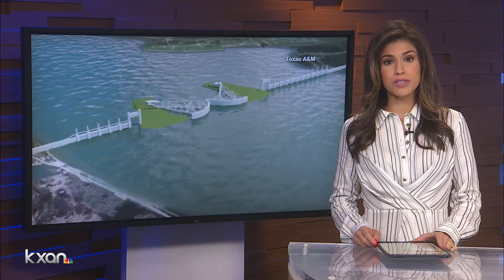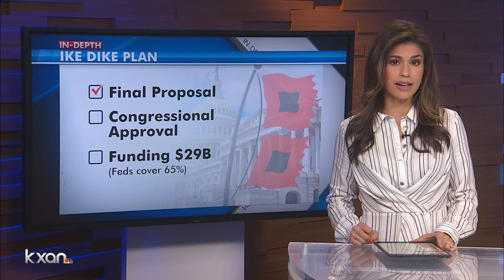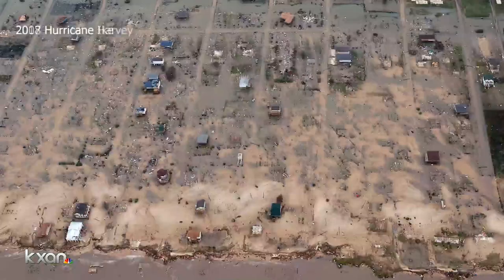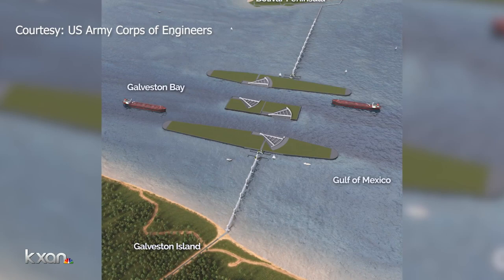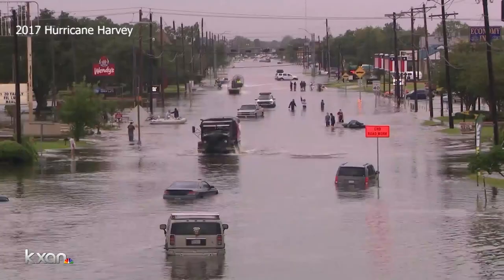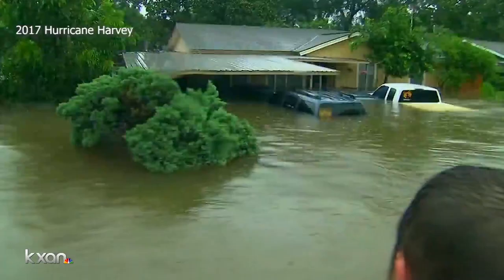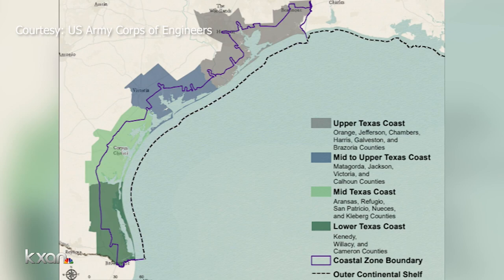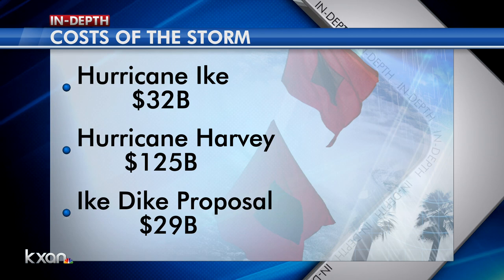What's in the $29B proposal to build a Texas Coastal Spine to protect our coast from future hurrican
The U.S. Army Corps of Engineers completed its final proposal of the Texas Coastal Study on Friday, often nicknamed the "Ike Dike" after Hurricane Ike devastated Texas' coast in 2008.